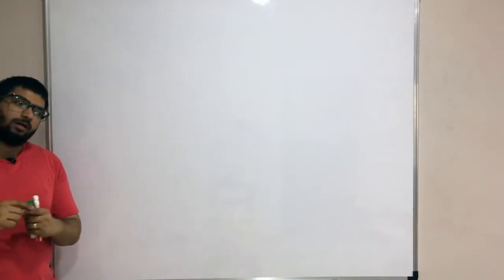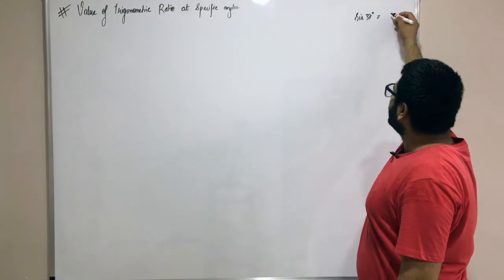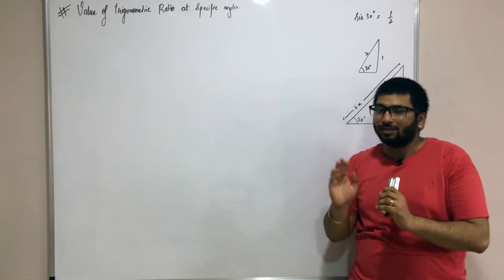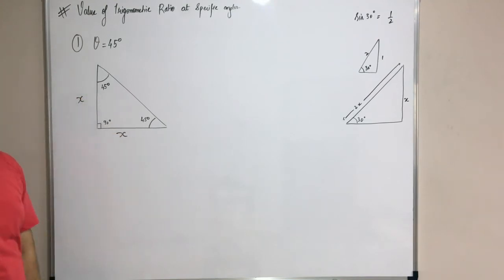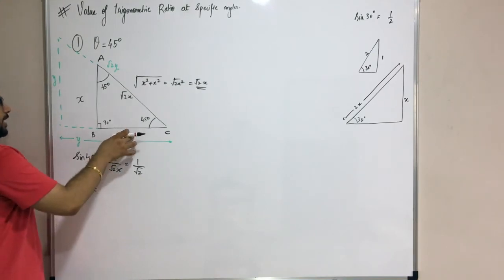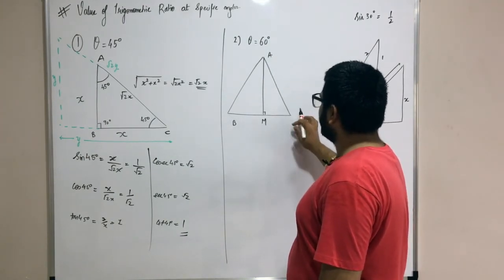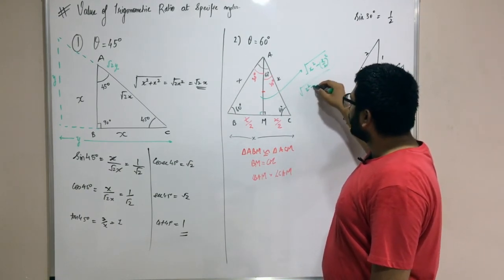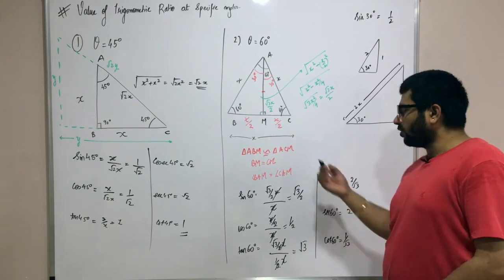//9//Value of Trigonometric Ratio at specific Angles Part-1//Grade 10